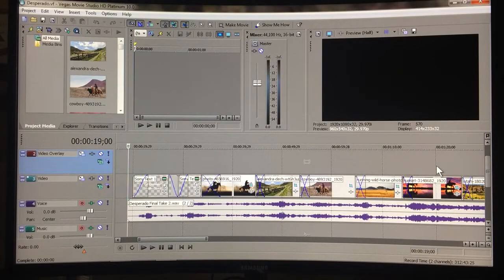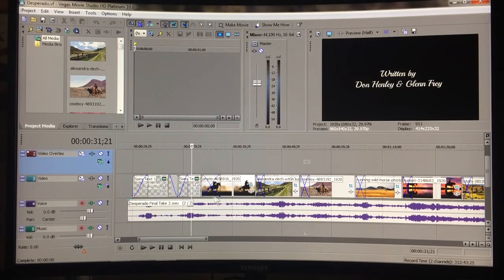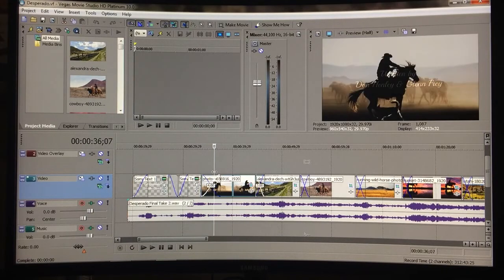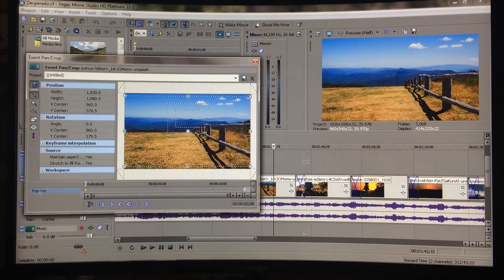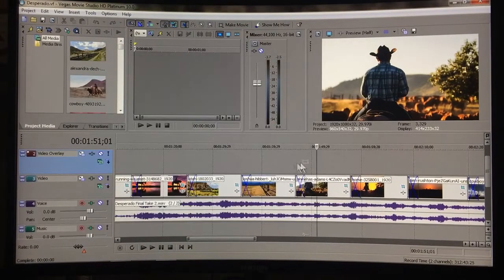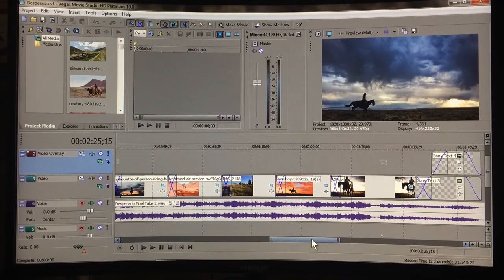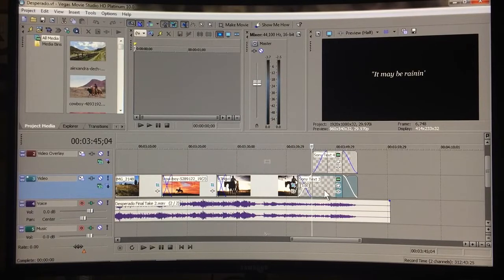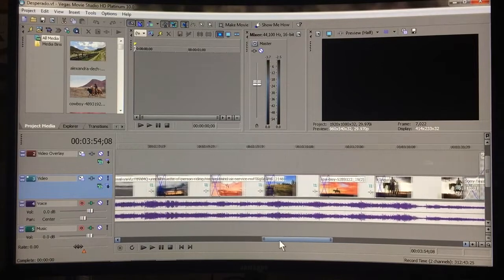How I Edit My Flute Videos Part 2: Video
This is a glimpse at what I use to edit my flute videos. It's not meant to be a tutorial, but, a short demo of how I structure my videos. I use Sony Vegas Movie Studio HD Platinum, version 10.0. It's an older version, but, you may be able to find it used on Ebay. If I understand correctly, Sony sold out the Vegas Studio series to the German based company Magix GmbH, as of version 13. I believe this is the correct link for their
Note: You may hear our 26 year old African Grey parrot, Simba, in the background in the other room! She has to have her time in the spotlight! :) I hope you find something useful or interesting in my video!